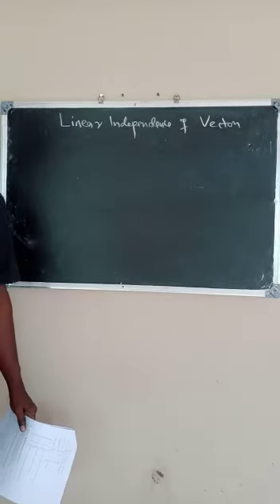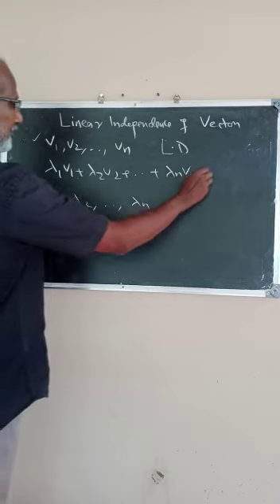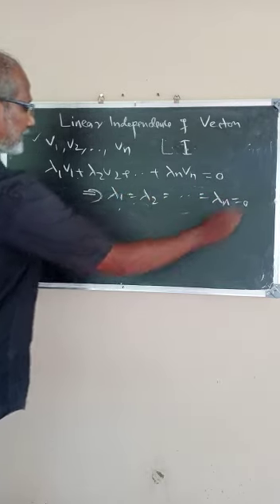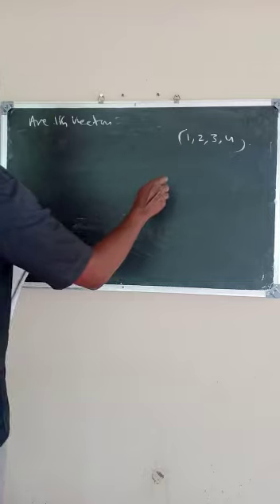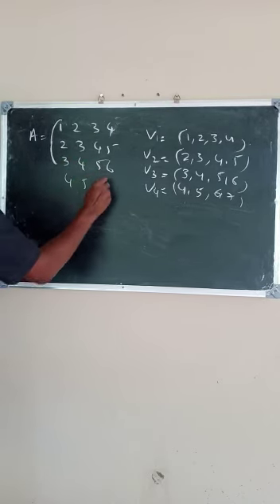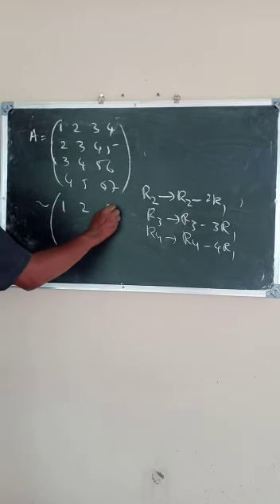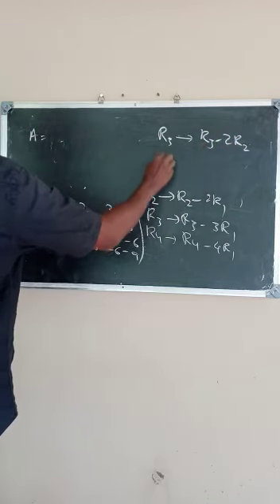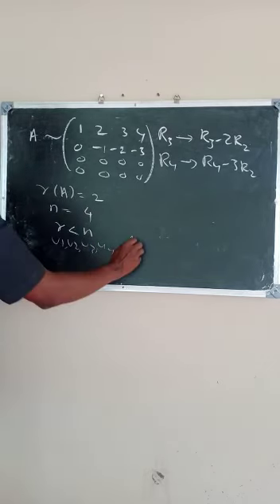LINEAR INDEPENDANCE OF VECTORS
LINEAR INDEPENDANCE OF വക്ടർസ്

By  DEPT. OF MATHEMATICS, TKMCE